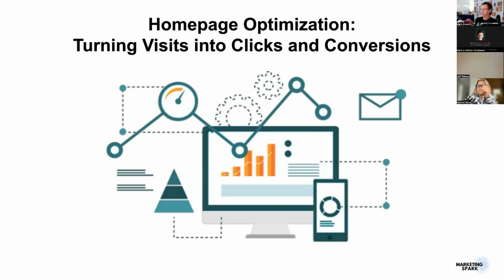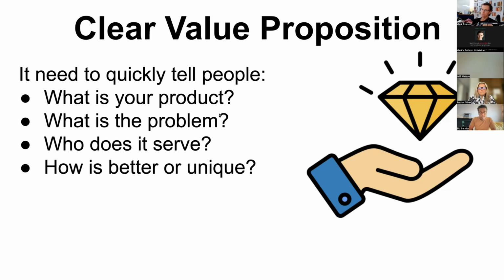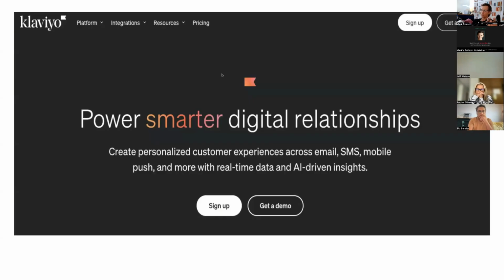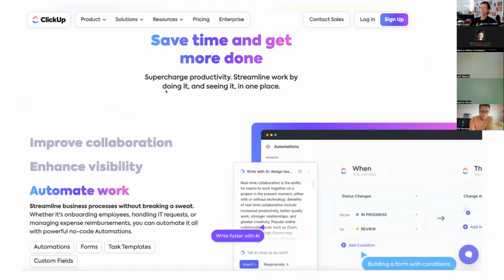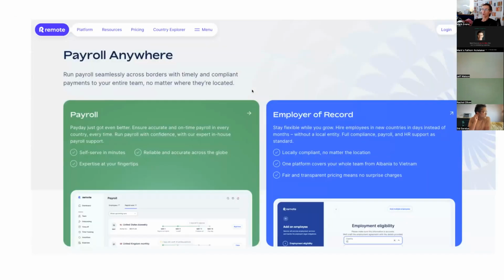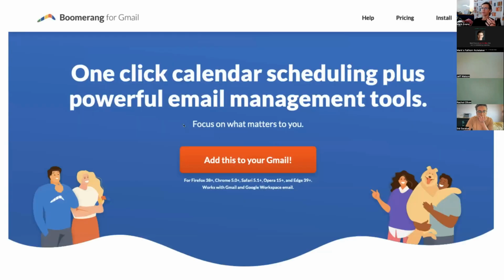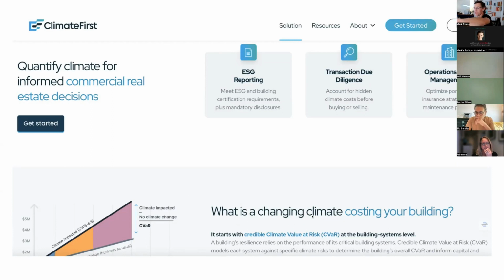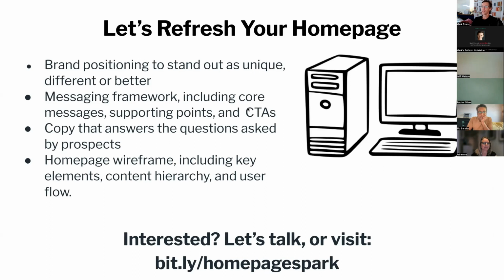B2B SaaS Homepage Optimization Workshop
In this workshop, you'll learn how to optimize a B2B SaaS homepage to drive more engaging, interest and conversions.

The workshop focuses on best practices around:
- Navigation
- Value propositions
- Benefits
- Use cases
- CTAs
- Speed

It also includes lots (and lots!) of real world examples; the good, the bad, and the ugly.

Looking to refresh your Website?